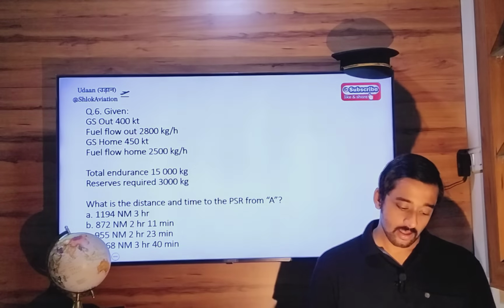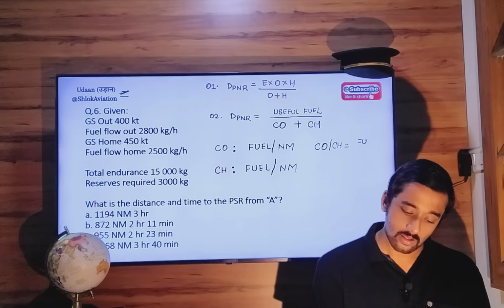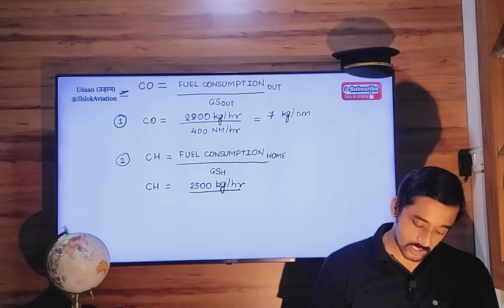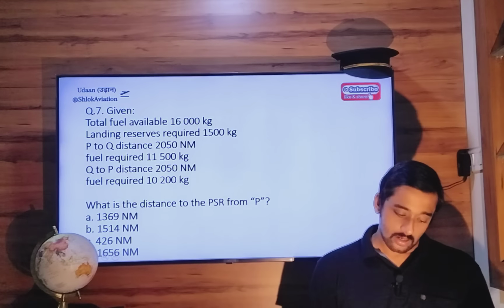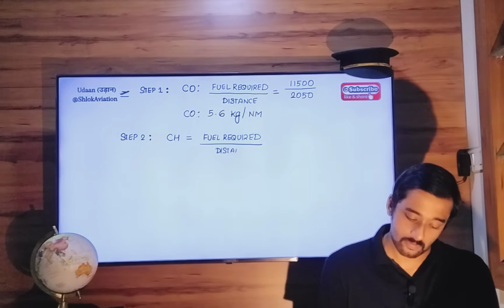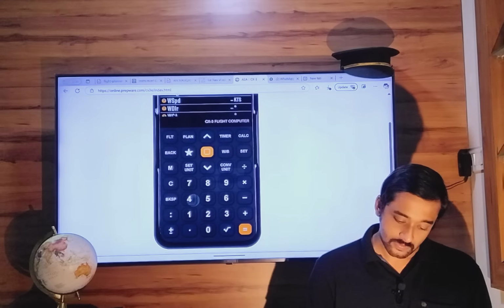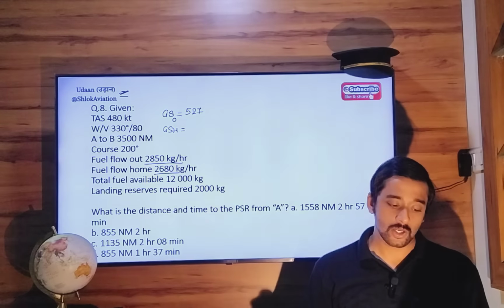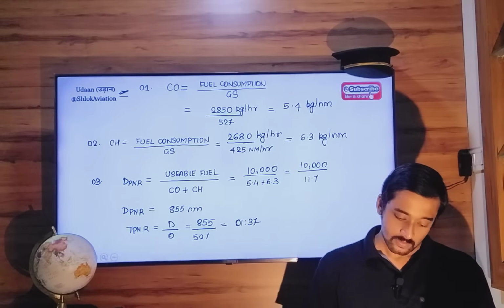PNR & CP Exam Strategies for Success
All the Best! The Self is both a Sanctuary and a Battlefield